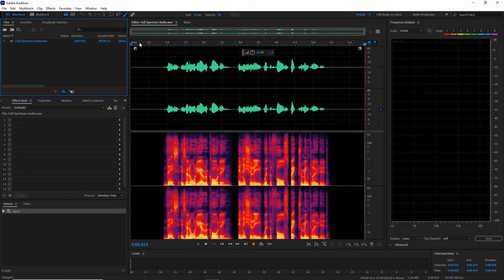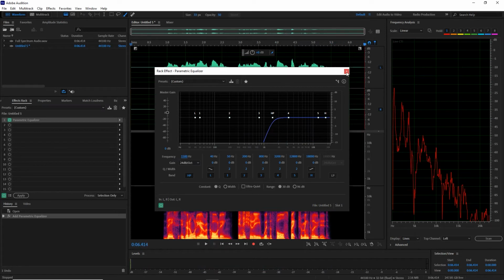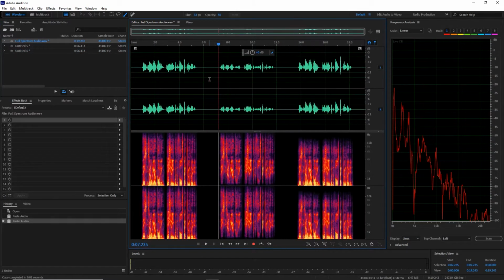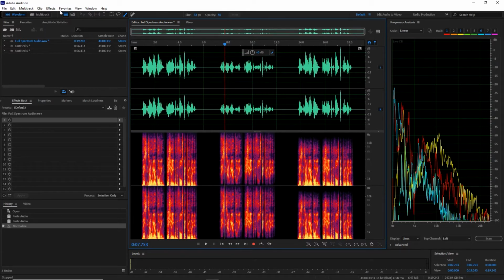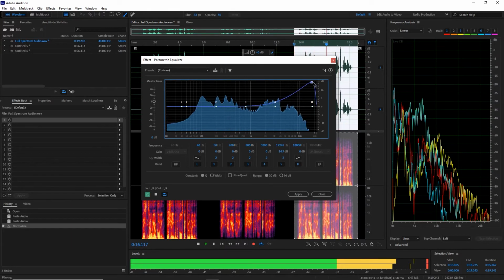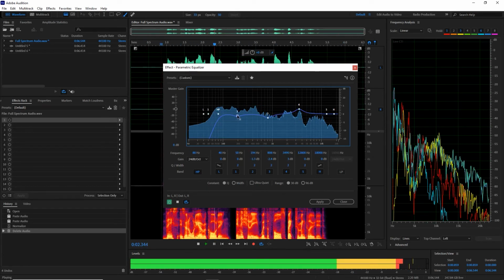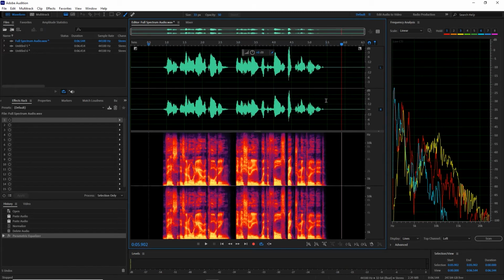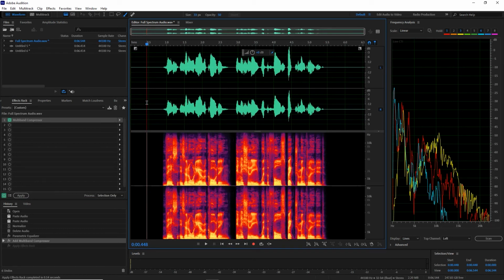Audio Journey Part 70 When not to EQ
Everyone likes their voiceover read to sound, in their opinion perfect, and there's nothing wrong with adding a bit of light processing, either via hardware, or software when recording a script but remember someone has to produce that script.